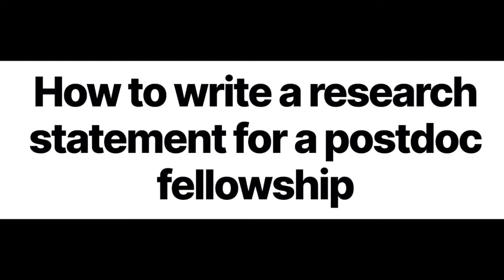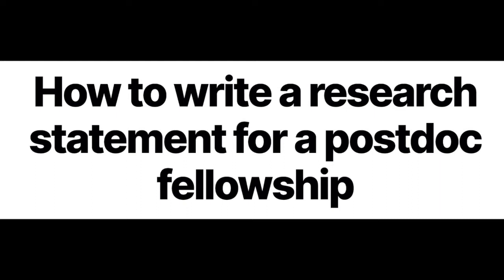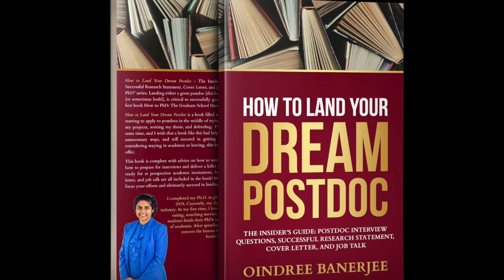How to write a research statement for a postdoc fellowship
If you are wondering what do you even write in a research statement, I am totally with you.

I felt the same way.

In this post, I share the research statement I wrote to become a finalist in a prestigious postdoctoral fellowship competition called the Owen Chamberlain Postdoctoral Fellowship at Berkeley Lab.

At the time of the application, I did not have any main-author papers published yet but some were in the pipeline.

What do I say?

Then I learned that what you mainly say in a research statement is what you have done already and how that makes you great.

I don’t know exactly how many people apply for postdoc fellowships like these but I have heard it’s hundreds.

I was selected as a finalist along with 4 or 5 others.

I had loads of fun visiting the place, interviewing, and giving talks.

At the interview, they told me they didn’t yet know their budget that year.

They ended up not giving the fellowship to anyone that year – as far as I know.

I loved the experience though and here’s the research statement!